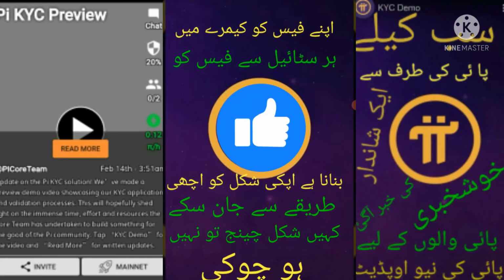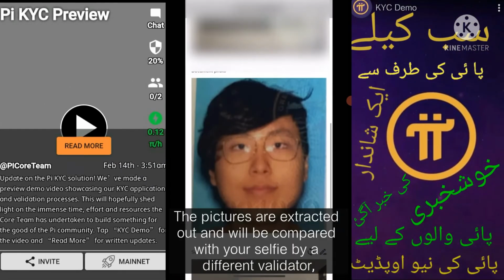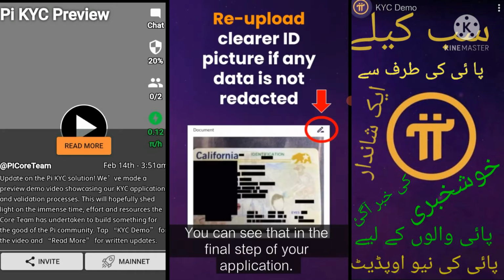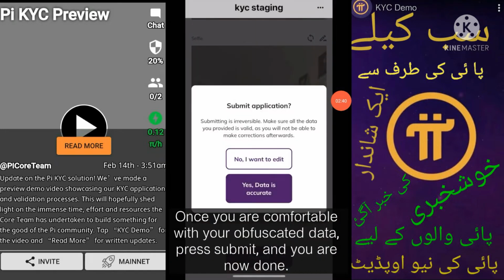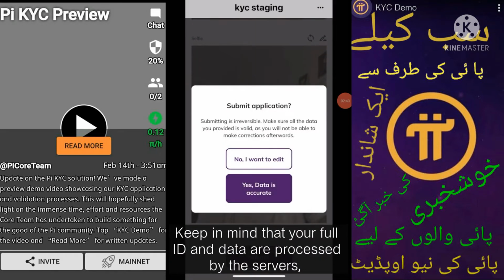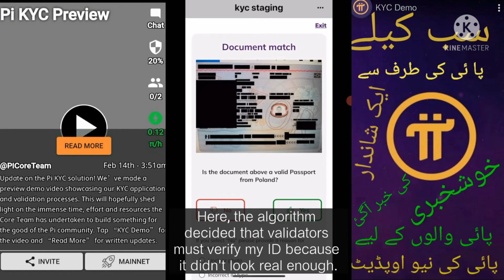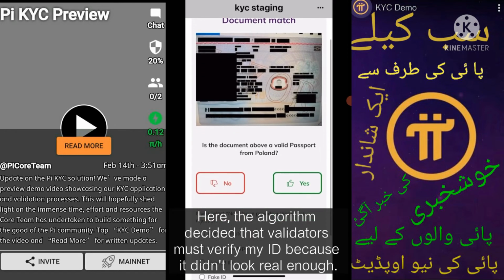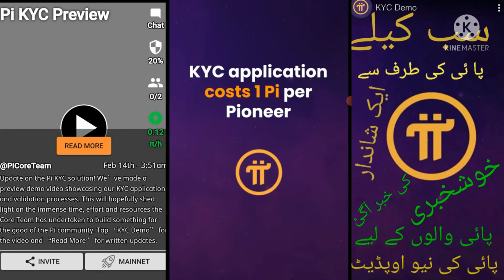how to do new pi uopdate Learn in today's video how to tell you a lot of good news from Pi today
ASSLAM U ALAIKUM walcom to uor channel SAEED AHMAD MEO in this video you will lawarn

thenks for watchng